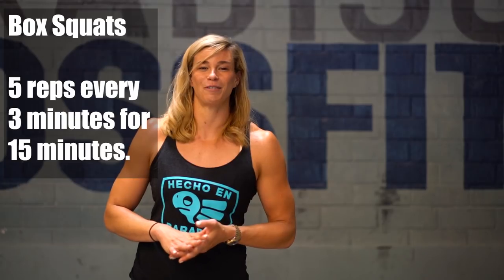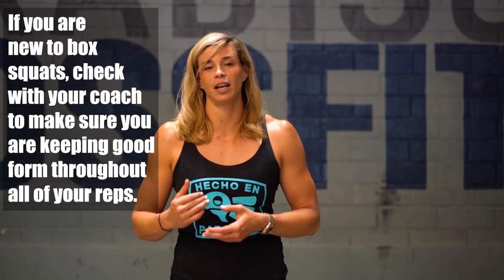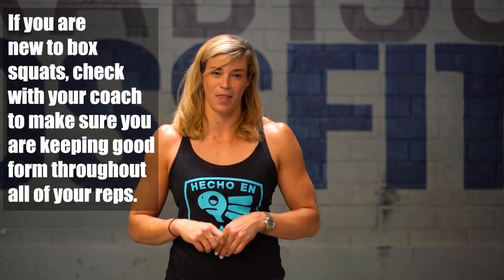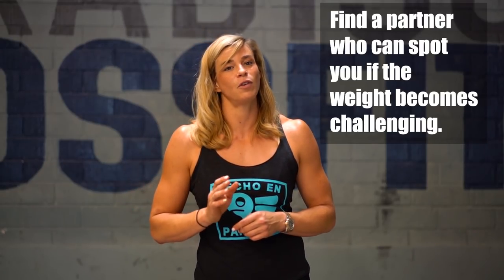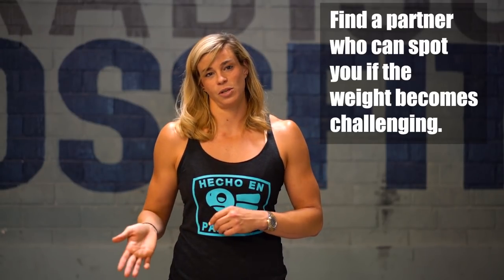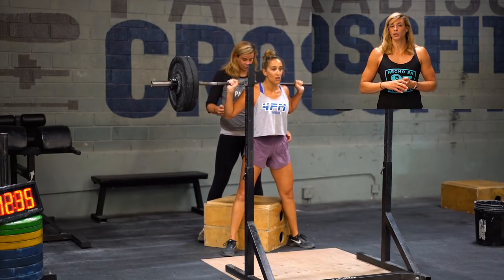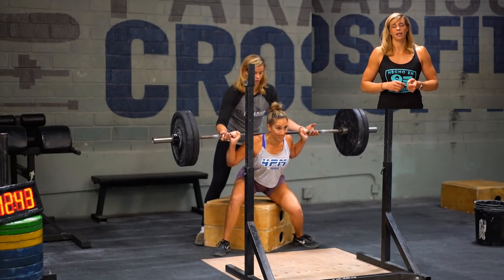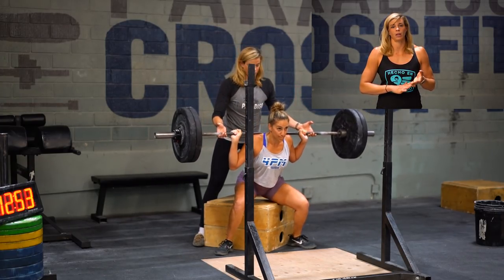Wod Demo - Axle Bar Clean and Box Squats (Paradiso CrossFit)